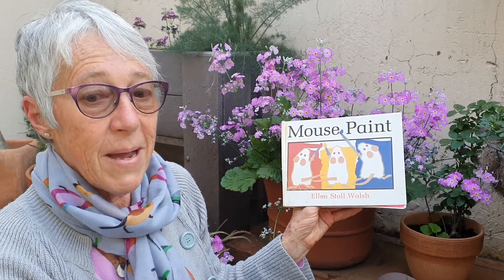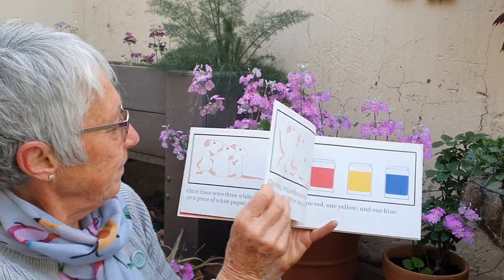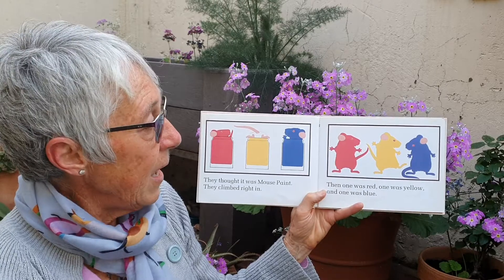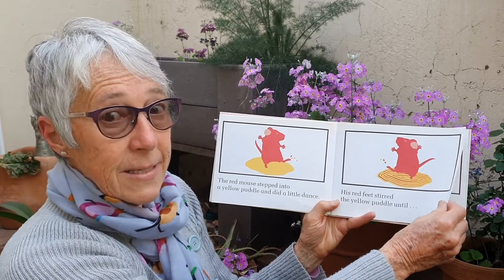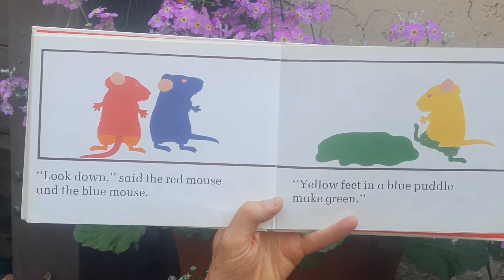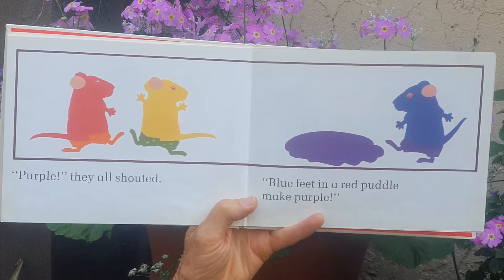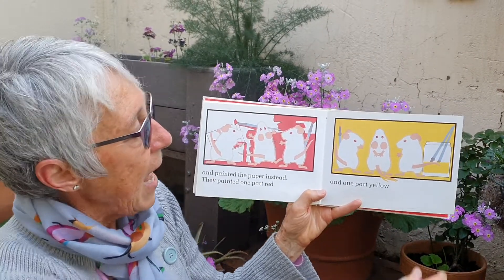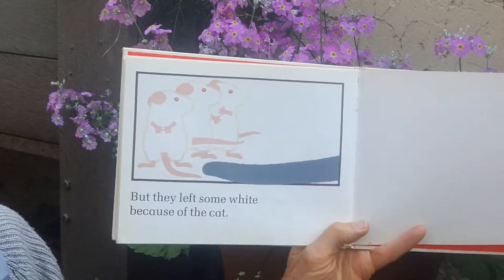Mouse Paint by Ellen Stoll Walsh read by teacher Joan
A story about primary colours and colour mixing to make new colours.